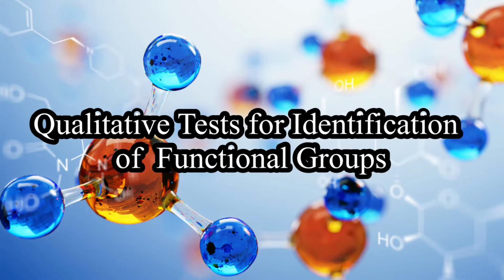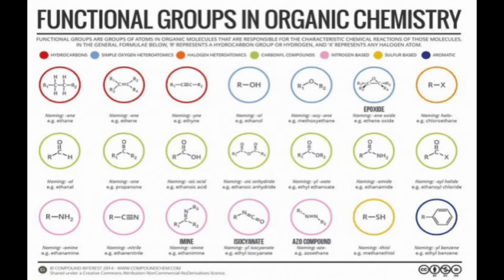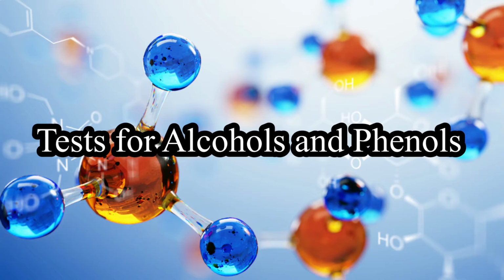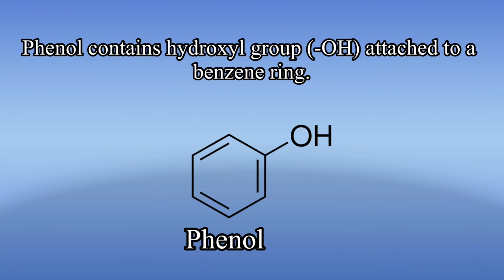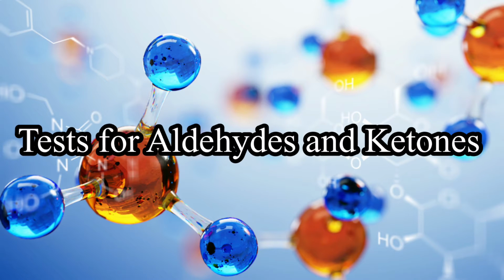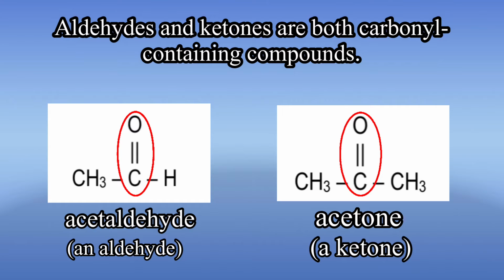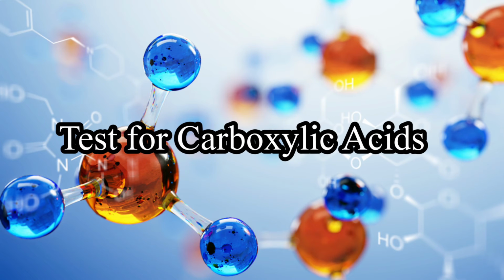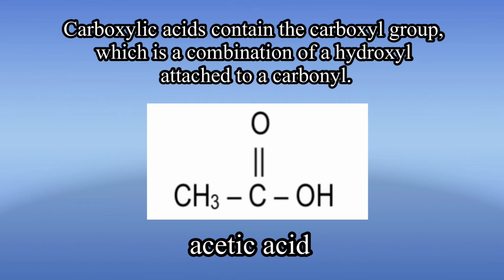Qualitative Tests for Identification of Functional Groups